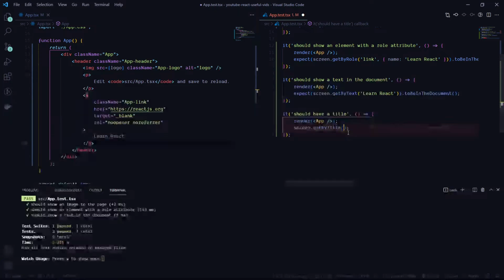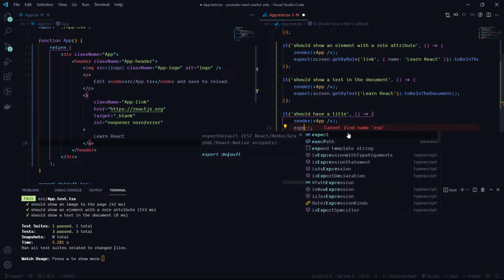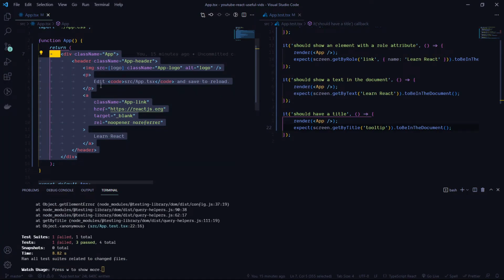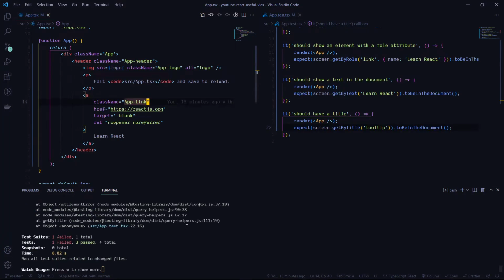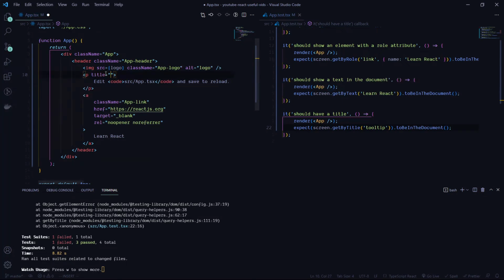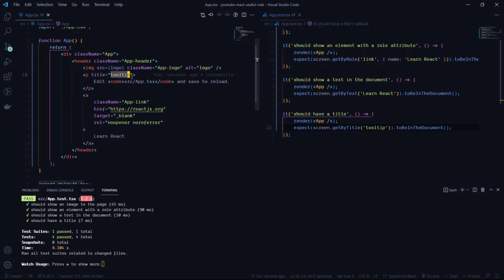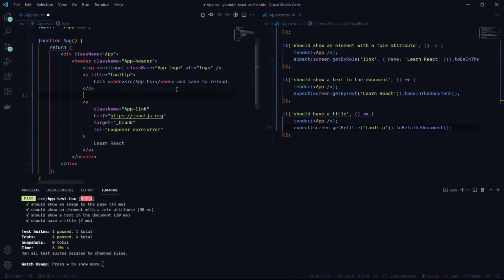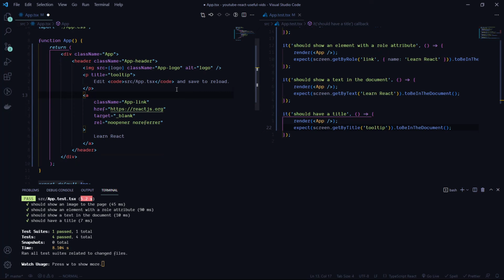Using getByTitle in react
In this video we take a look at the getByTitle function from @testing-ibrary/react. We delve into what the getByTitle function is and where can it be used